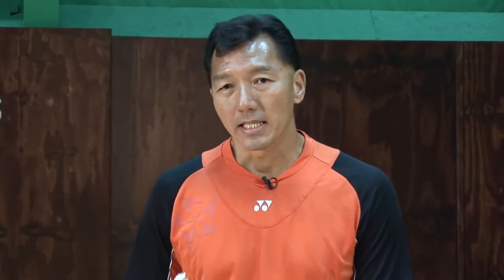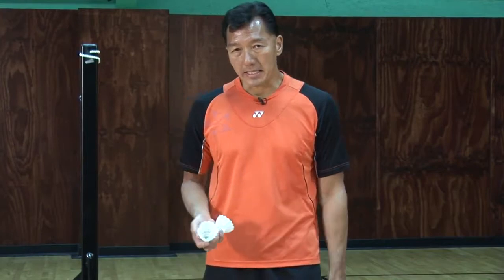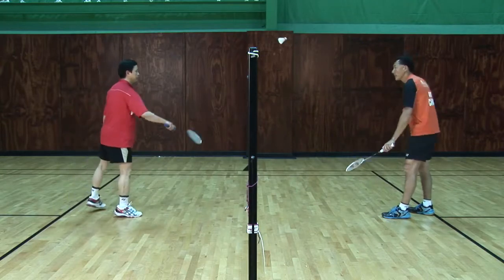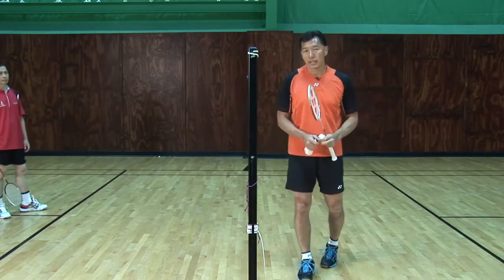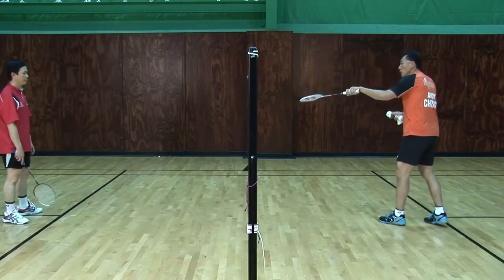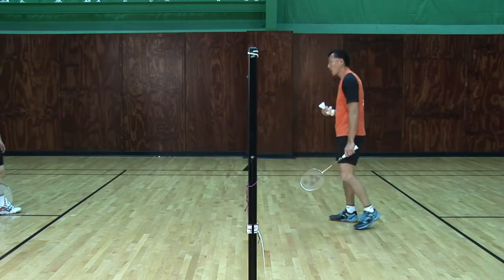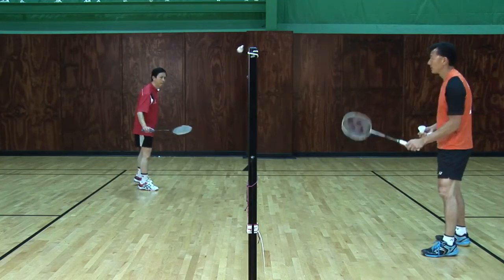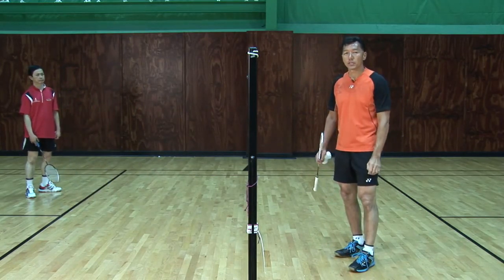Andy Chong's Badminton Tips - How to Master the Net Shots - AC Academy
To watch the entire Badminton Tips and Techniques video

Practicing and perfecting your net shots is essential to becoming a great badminton player. In this video, Andy demonstrates various net shots and how to control the shots with your fingers or thumb. He also provides several drills and tips to develop a soft touch.

About the coach:
Andy Chong has been playing badminton since he was 11 years old. He has been representing Malaysian badminton since he was 16 years old. In 1983, he was named Malaysian Sportsman of the Year. For over 20 years, Andy won several badminton championships in Asia and throughout the world. He has previously been ranked #1 in the USA in both singles (1991-93) and mixed doubles (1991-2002).
Andy's coaching accomplishments are equally impressive. He has been the Club Professional in numerous top clubs throughout the world.